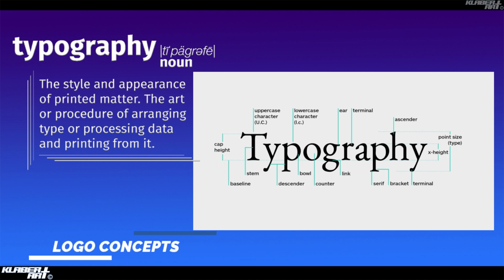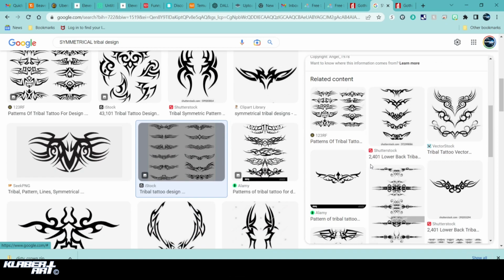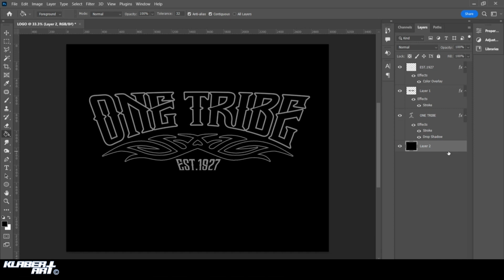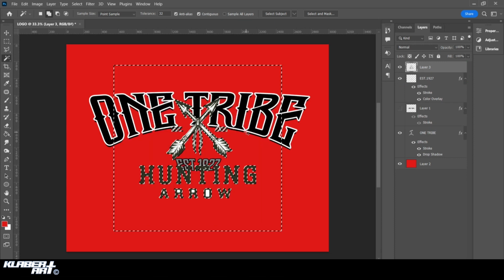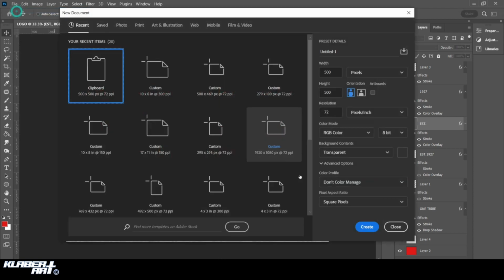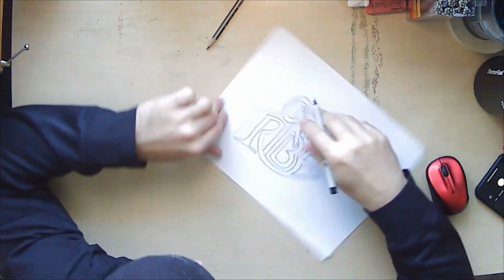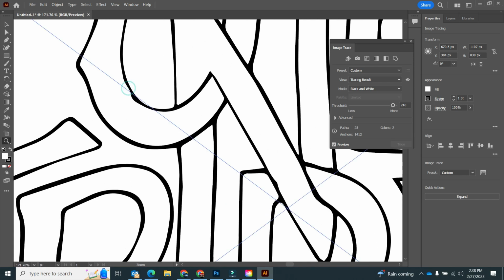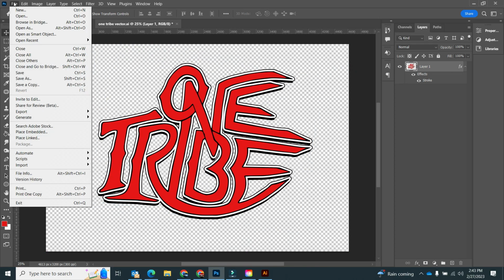Logo Design 101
-- MENU --
Overview: 00:08
CREATING COMPUTER CREATED LOGO:
Step 1: Go to dafont.com: 00:25
Step 2: Downloading a font: 01:34
Step 3: Creating a Typeface Logo on Photoshop: 01:52
Step 4: Warping Text (optional): 02:53
CREATING HAND-DRAWN LOGO:
Step 1: Drawing the Logo: 17:21
Step 2: Digitizing Hand-drawn Logo: 18:15
Step 3: Vectorizing/Cleaning up Logo using Adobe Illustrator: 19:35
Step 4: Coloring Logo/Blending Options: 24:21